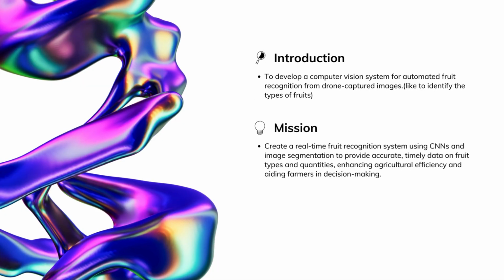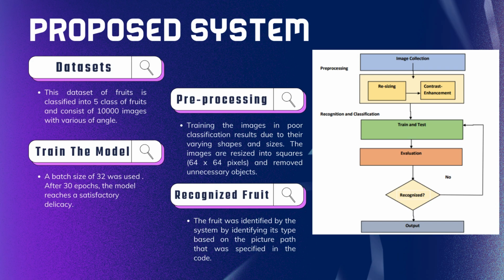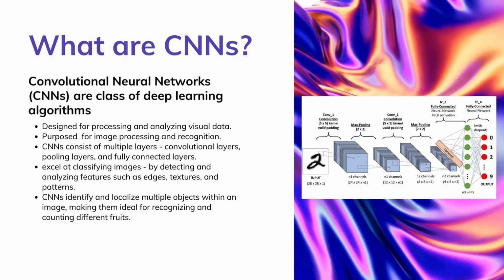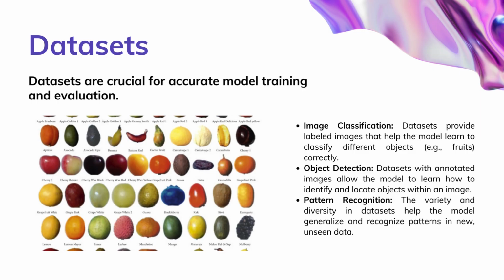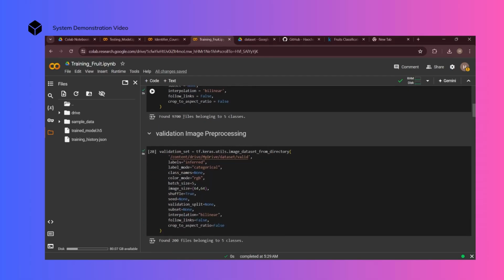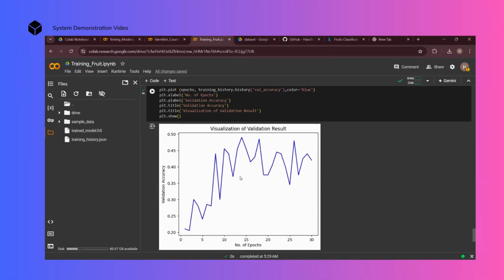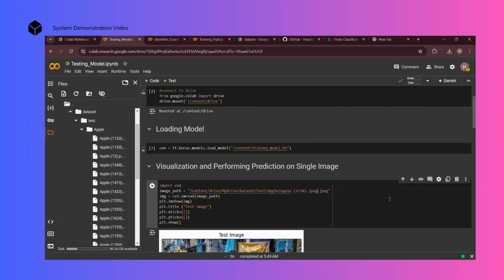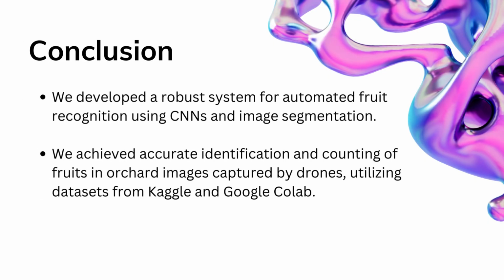Automated Fruit Recognition Using Computer Vision by Alif Haronudin Ismail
A group project for the assignment Computer Vision and Pattern Recognition.

Our group members:
1. Alif Haronudin Bin Ismail
2. Lu Hiang Chuan
3. Moganraj A/L Krishnasamy